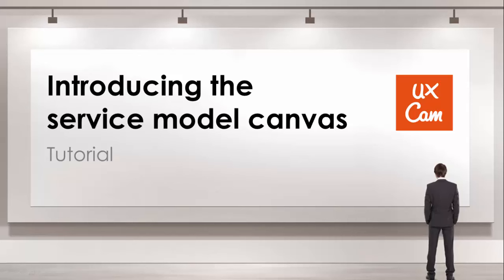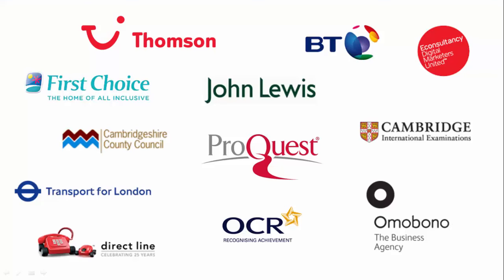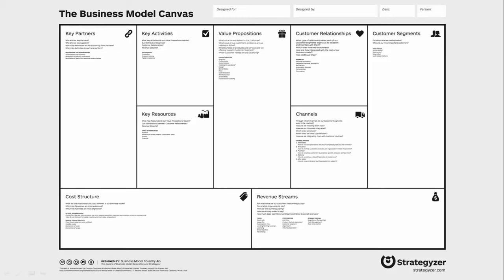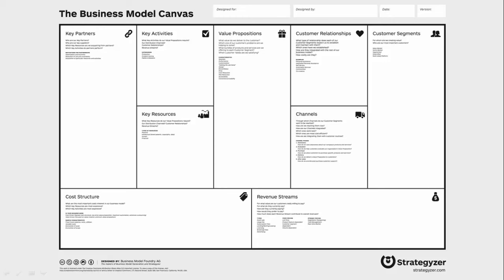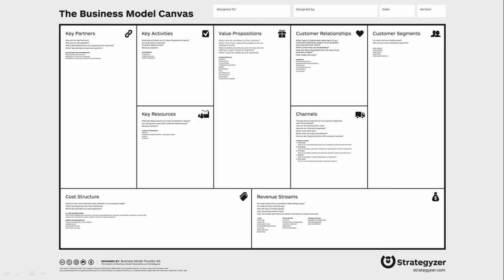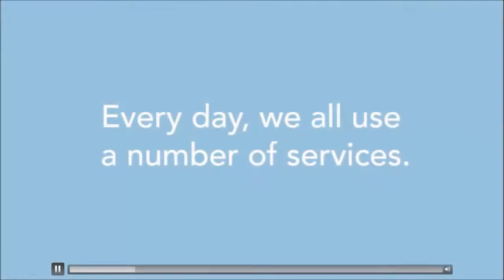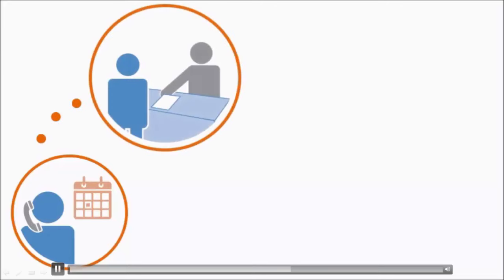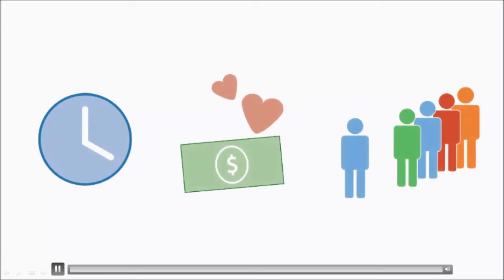Service model canvas presentation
The work of a UX designer is becoming increasingly complex, as products and services become increasingly complex. UX designers can no longer design a website, product or app in isolation: they need to consider the broader context - the wider service and customer experience.

But it can be difficult to know where to start when designing a new digital service, or indeed when looking at ways to improve an existing service. There are so many things to think about, so much to consider and explore. Inspired by the business model canvas, the service model canvas is a great way to think about, de-construct, explore and document a service.

In this highly interactive and informative tutorial which I originally ran at Cambridge 2015  you'll learn what the service model canvas is and why it is so useful.